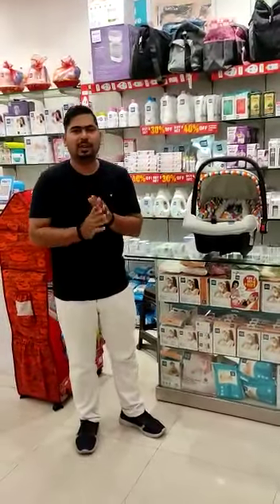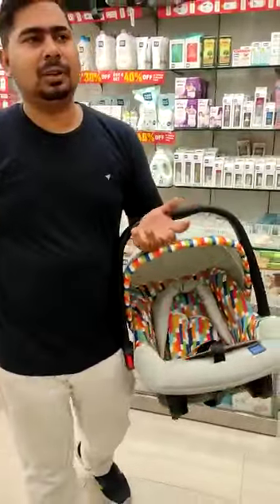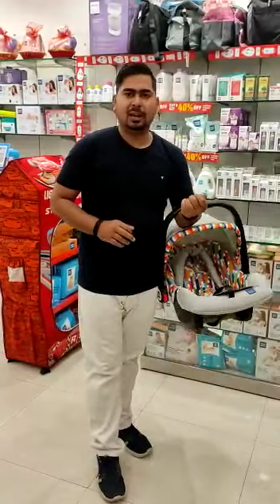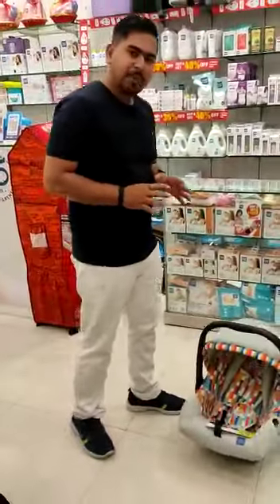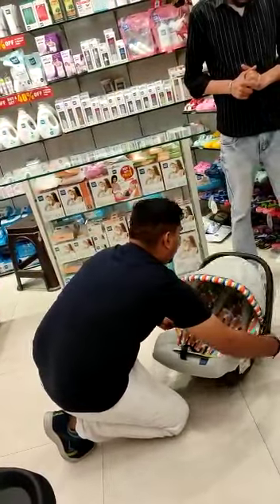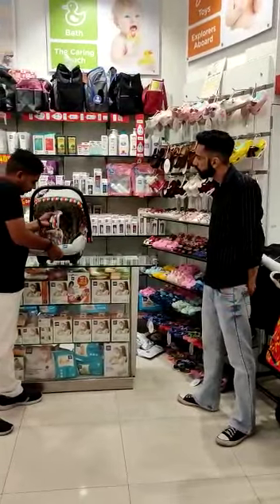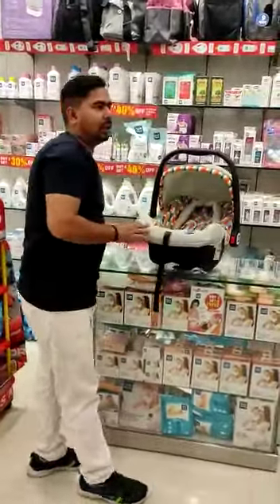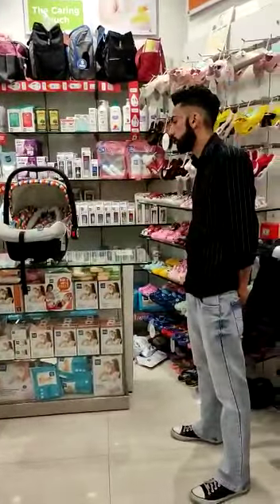mee mee meemee car seat carseat carrycot carry cot